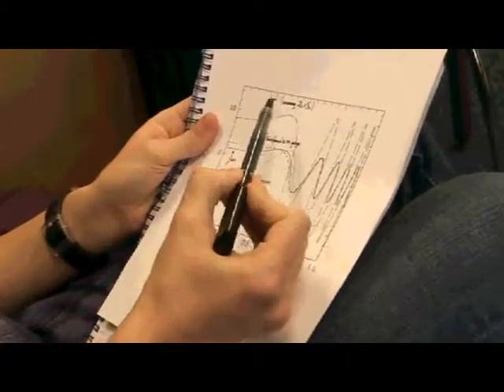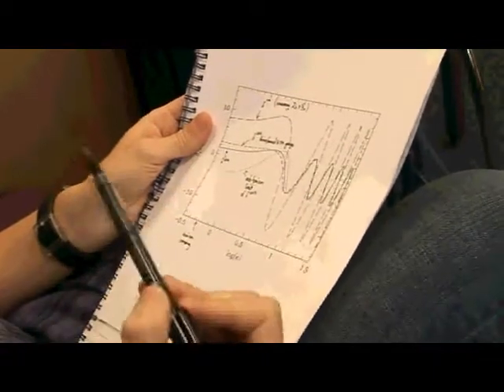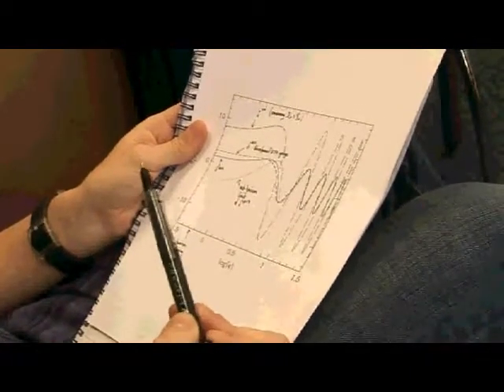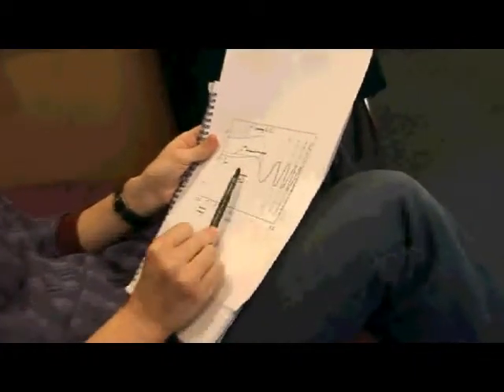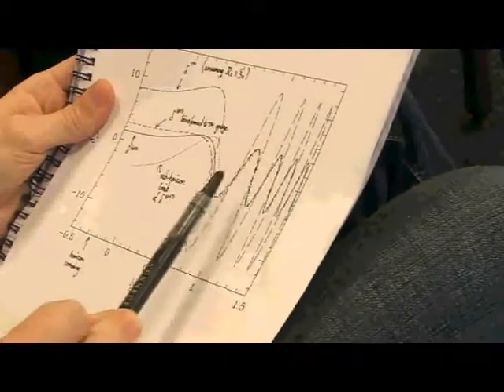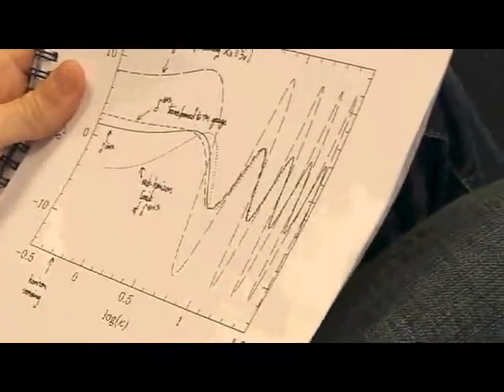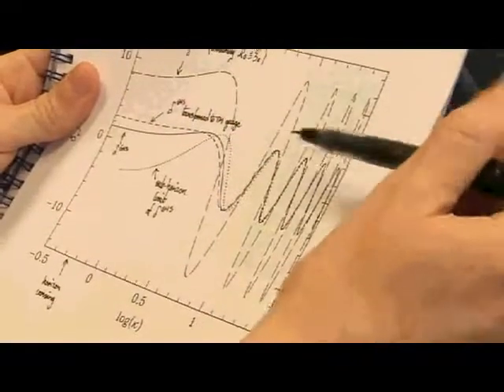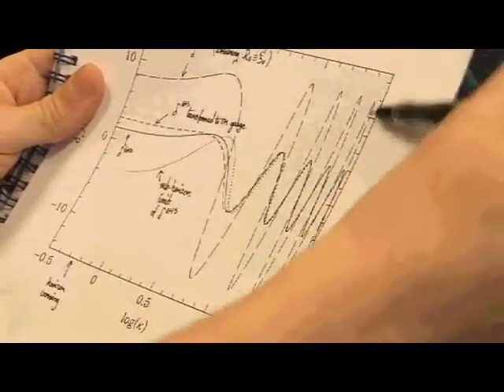Black holes and purple bean bags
Anne Green discusses black holes while sitting on her new purple bean bag! The purple-loving cosmologist is exploring the physics of the early universe. Find out more about Anne and her work